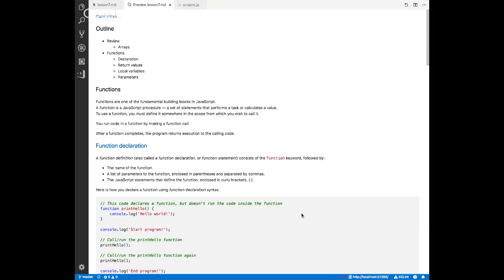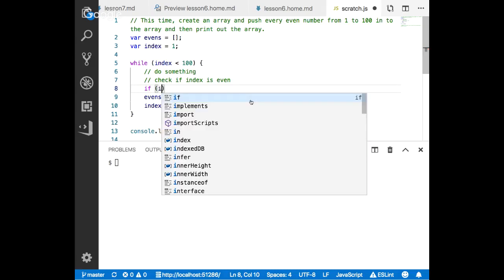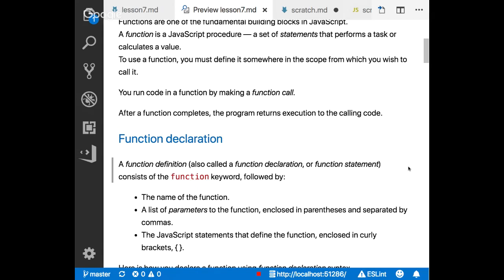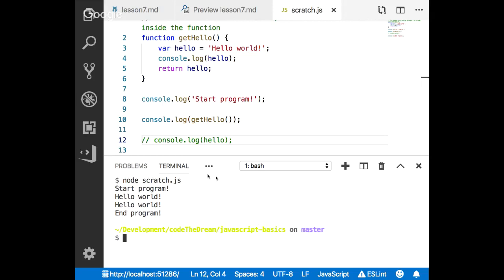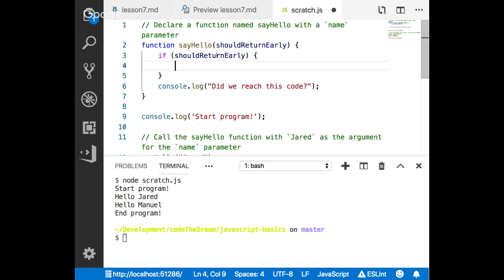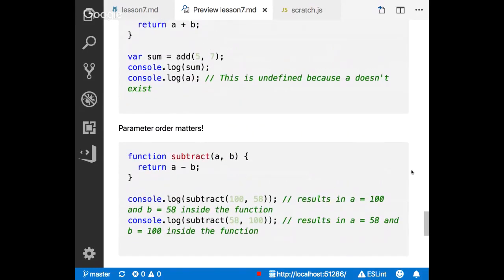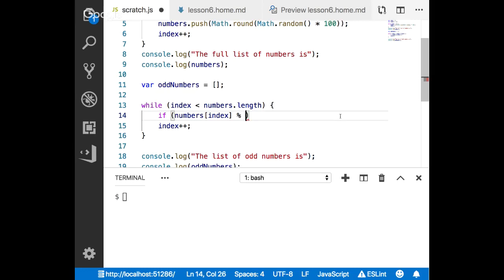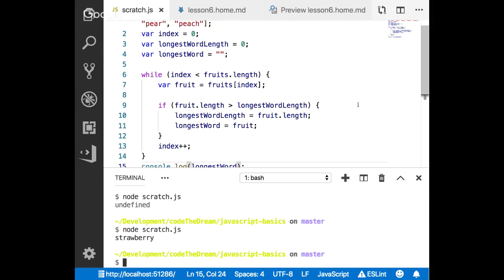Code the Dream JavaScript - Functions